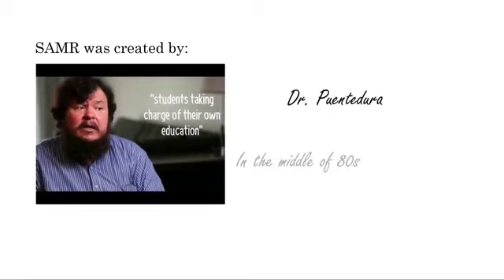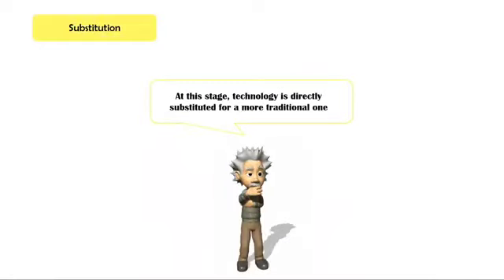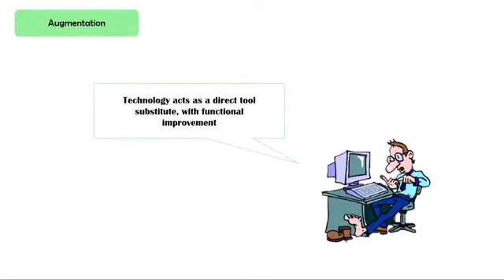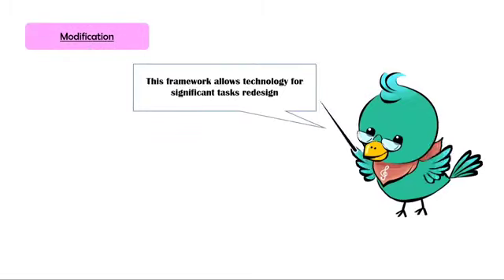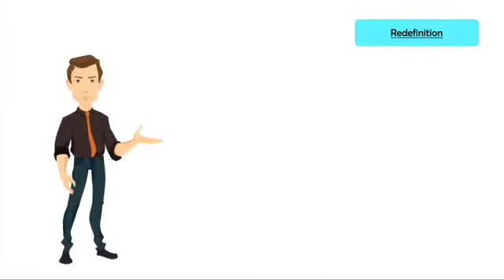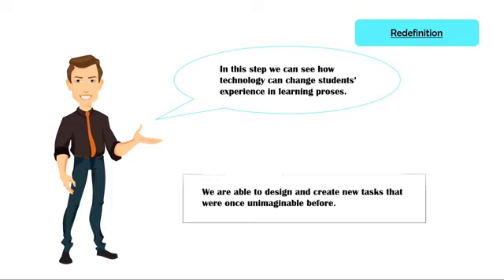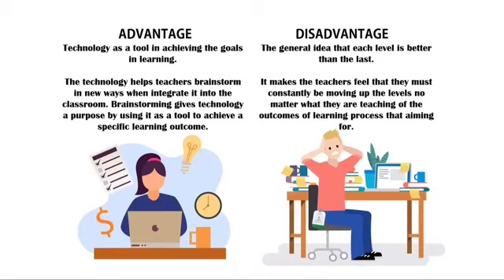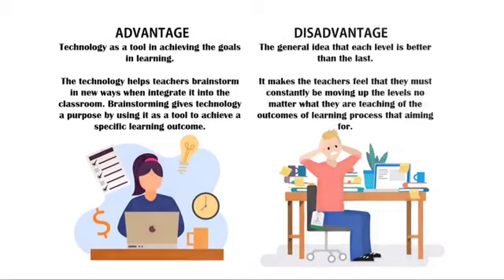SAMR Framework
samr comprehension video presentation as one learning framework with technology. A work by my students.